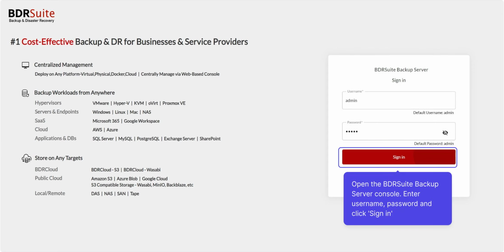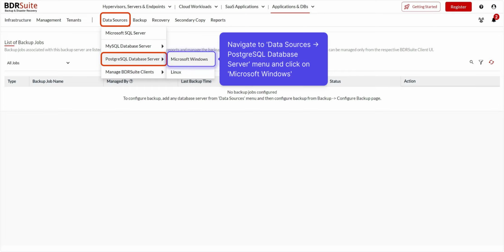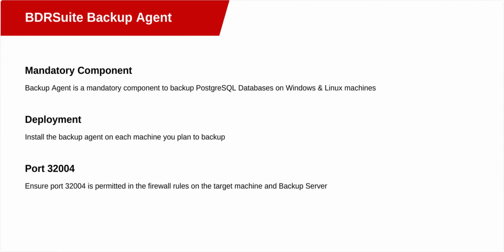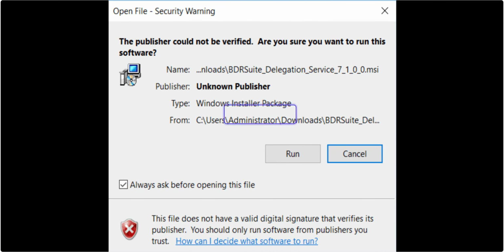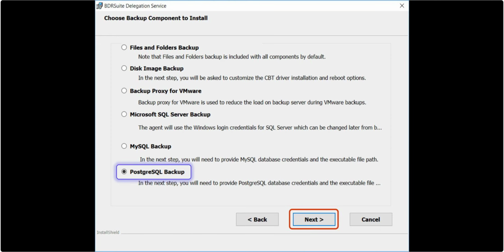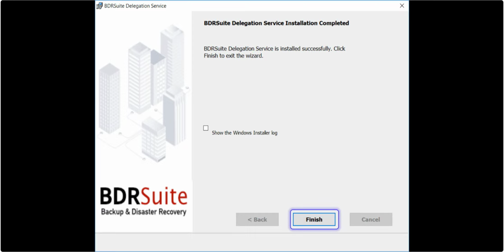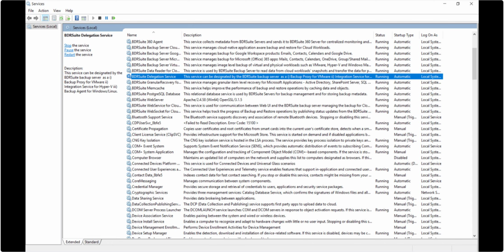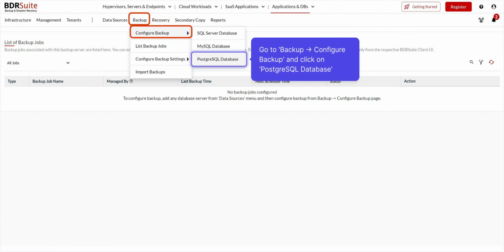How to Add PostgreSQL Database Server (Windows) as a Data Source for Backup | BDRSuite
Welcome to the BDRSuite How-to Series! In this video, we will guide you through the process of adding a PostgreSQL Database Server on Windows as a backup data source

Steps Covered:

1. Log in to the BDRSuite Backup Server console. Navigate to Applications & DBs menu.
2. Go to the 'Data Sources - PostgreSQL Database Server - Microsoft Windows' menu.
3. Download and Install the BDRSuite Backup Agent on each machine from which you plan to backup the databases
4. Upon successful installation, backup agent automatically connects the target host to the backup server and is listed as a Data Source for backup
5. You can then configure database-level backup and protect the databases.